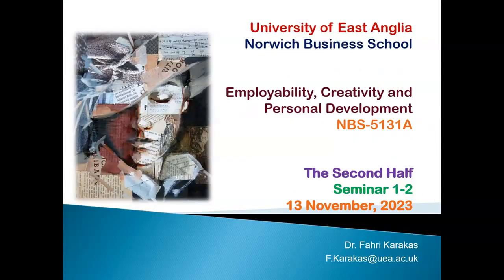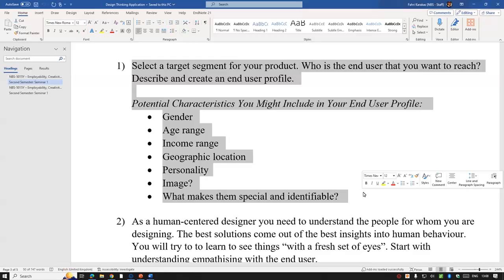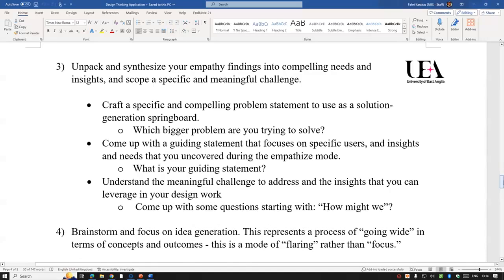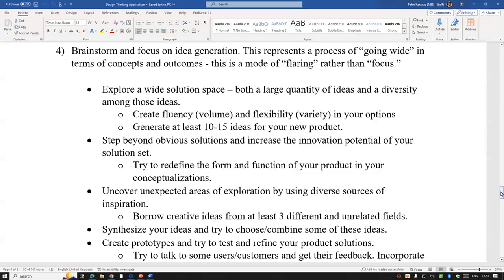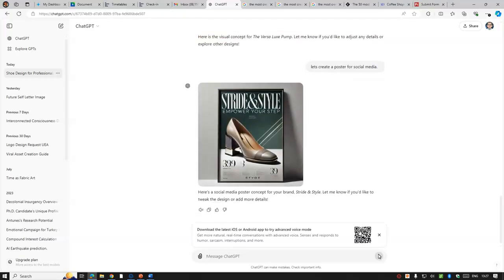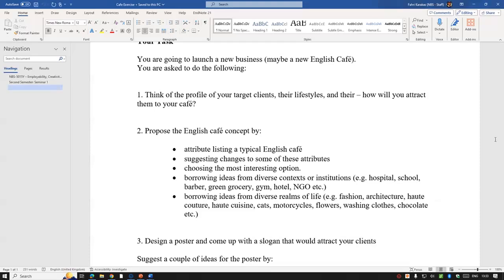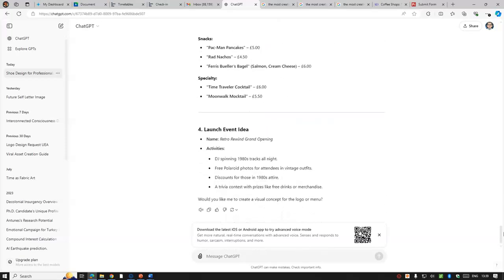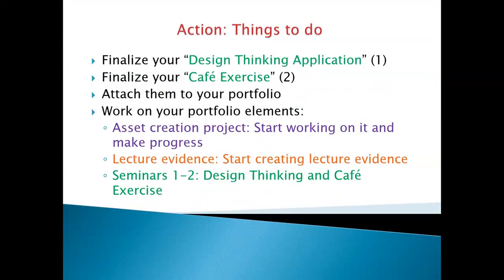Design Shoes/Hats and Design A Cafe